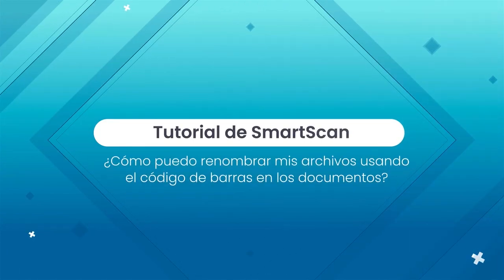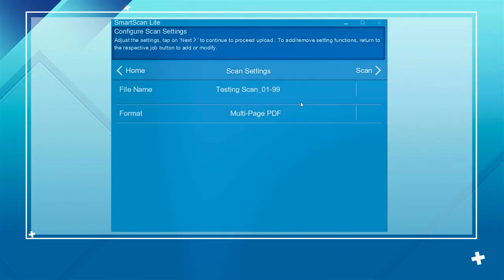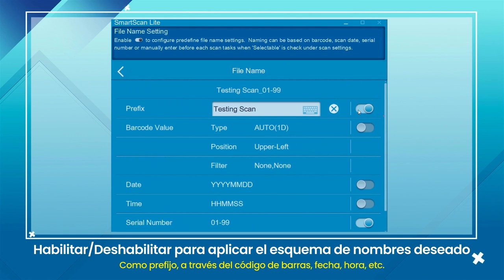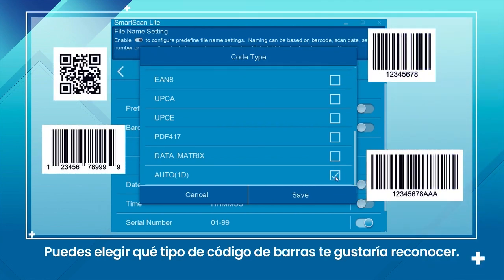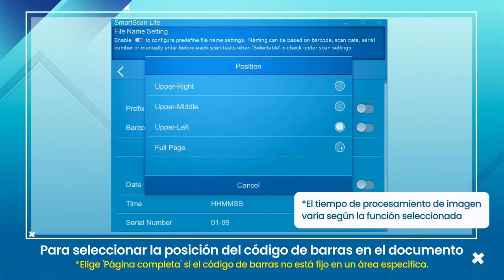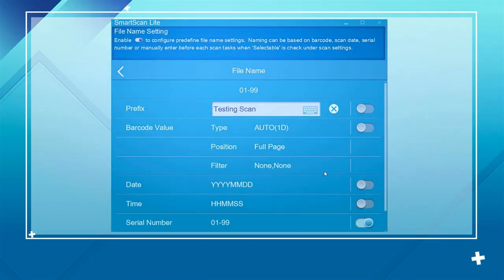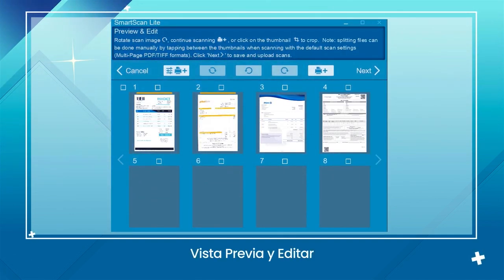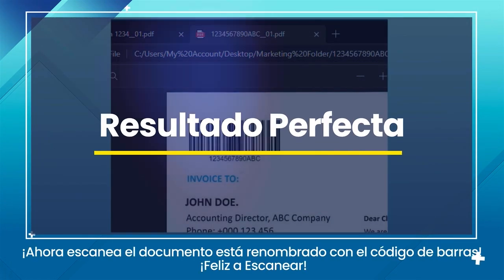SmartScan - ¿Cómo renombrar mis archivos usando el código de barras en los documentos?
¿Cómo puedo renombrar mis archivos usando el código de barras en los documentos con la aplicación Plustek SmartScan Utility?

Este video tutorial demuestra cómo renombrar mis archivos usando el código de barras en los documentos con la aplicación de utilidad de Plustek SmartScan, simplificando el proceso para enviar a múltiples destinos, con la capacidad de personalizar perfiles de trabajo con solo presionar un botón. Simplemente coloque los documentos y comience a ESCANEAR-VISTA-GUARDAR.